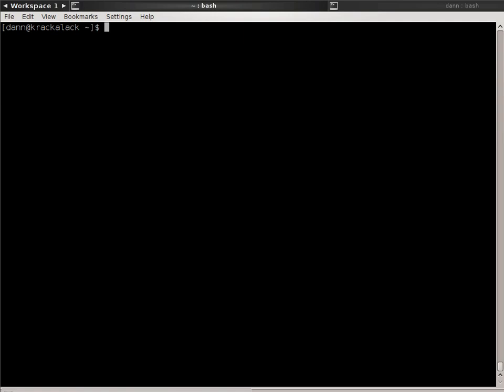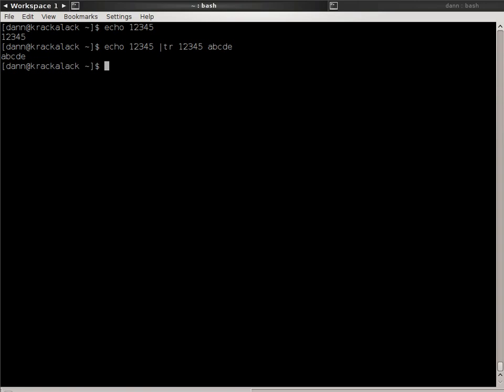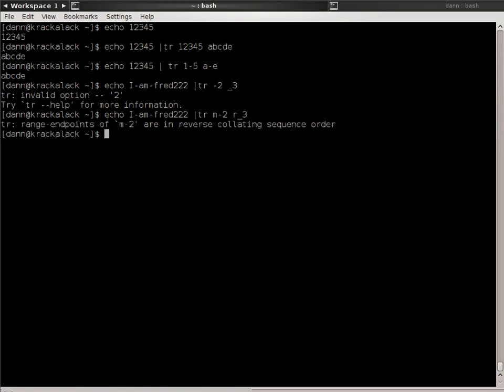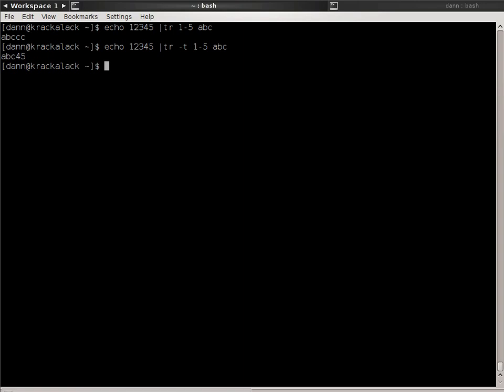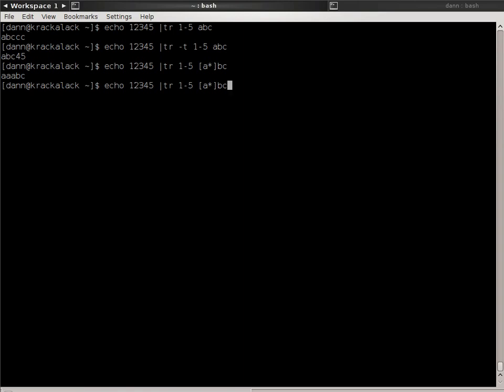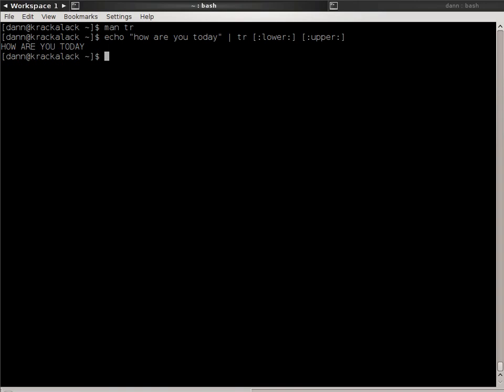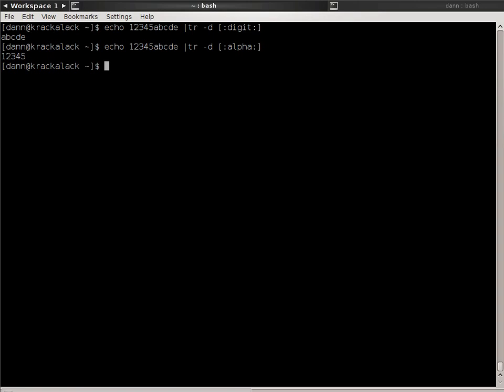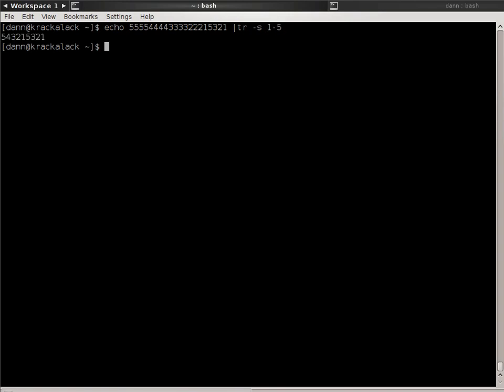Linux In The Shell Episode 002 - tr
This episode of Linux in the Shell I cover the tr, or translate (aka: Transliterate) command.  Remember, this video is only a showcase of examples using tr.  For the complete write up or the corresponding audio file of the write up sett the